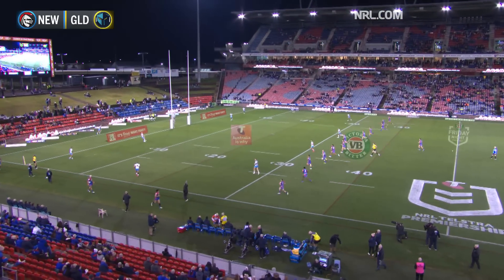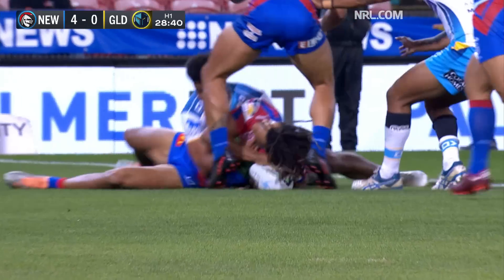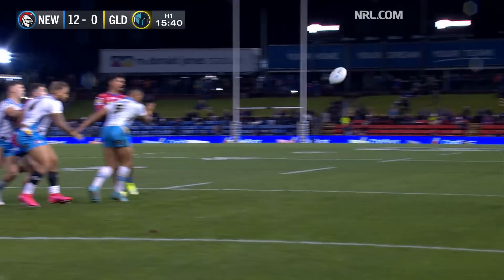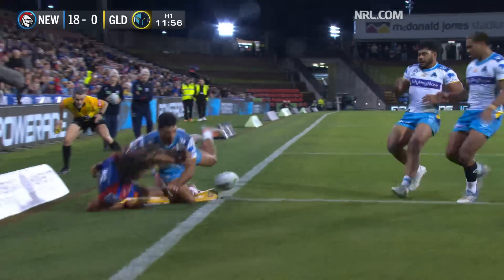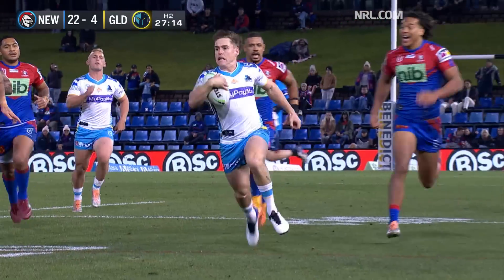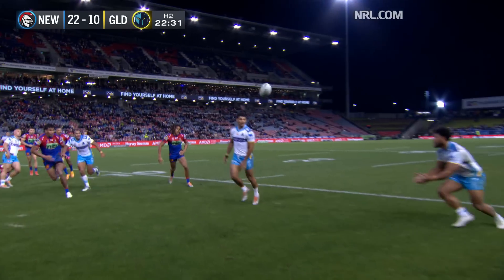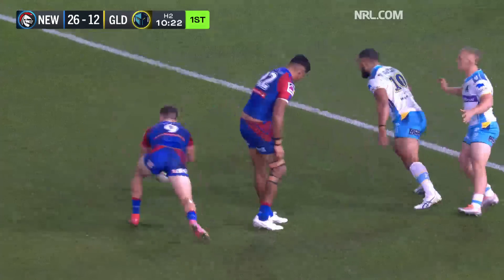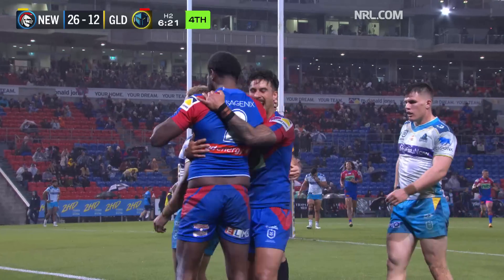Newcastle Knights v Gold Coast Titans | Match Highlights | Round 16, 2022 | NRL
The Newcastle Knights host the Gold Coast Titans during Round 16 of the 2022 NRL Telstra Premiership